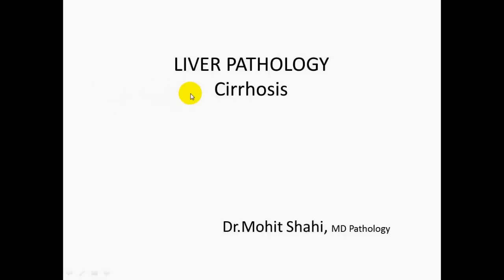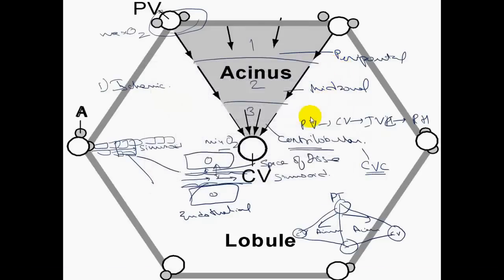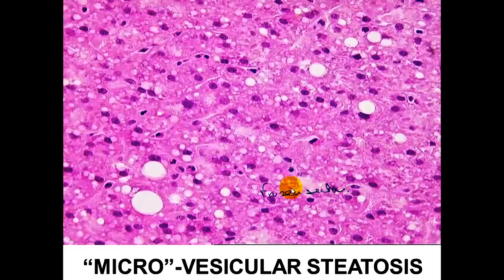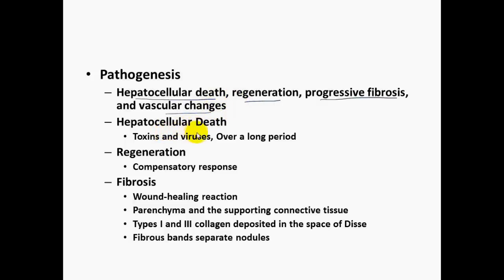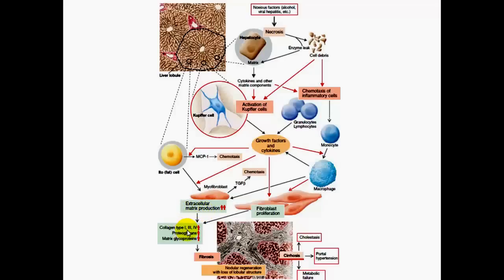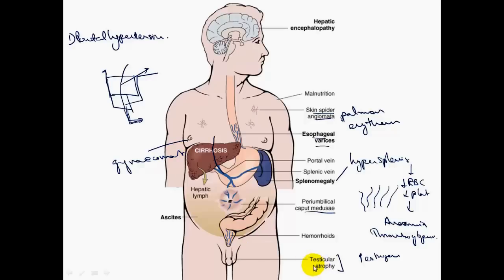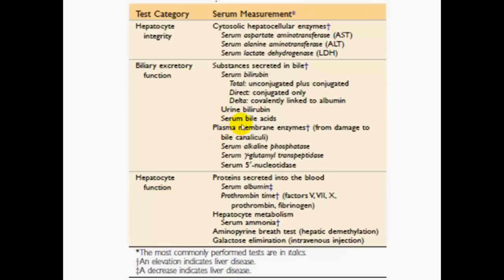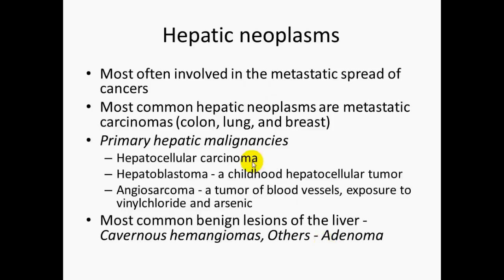Liver Pathology - Cirrhosis - Pathogenesis of clinical features explained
Basic anatomy and physiology of the liver and its correlation with pathological state.